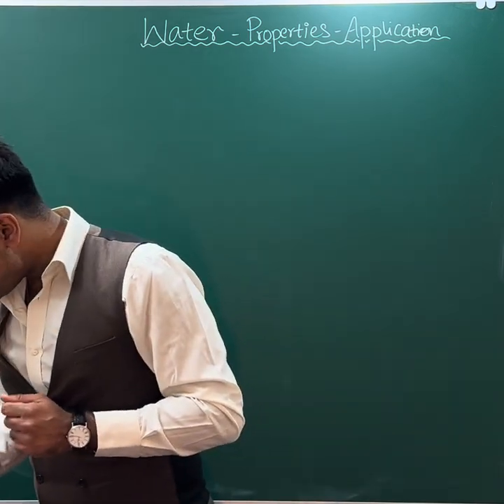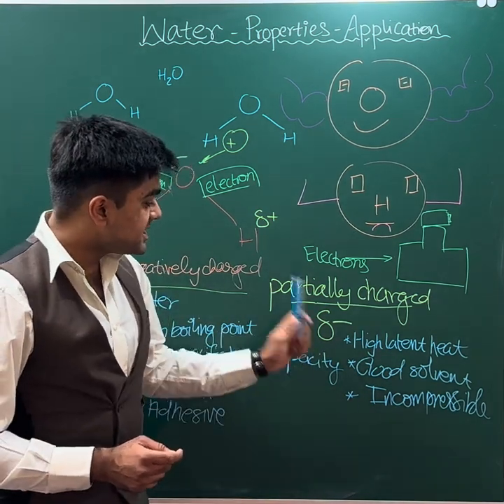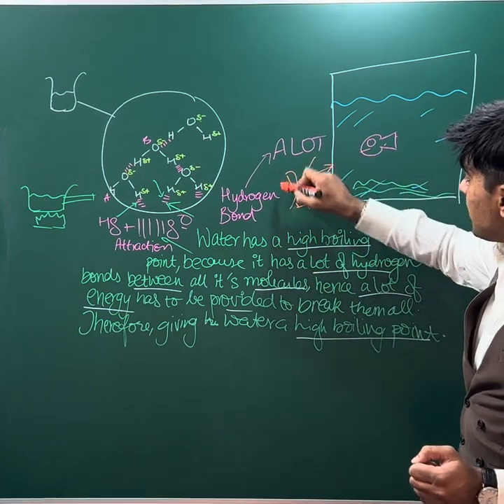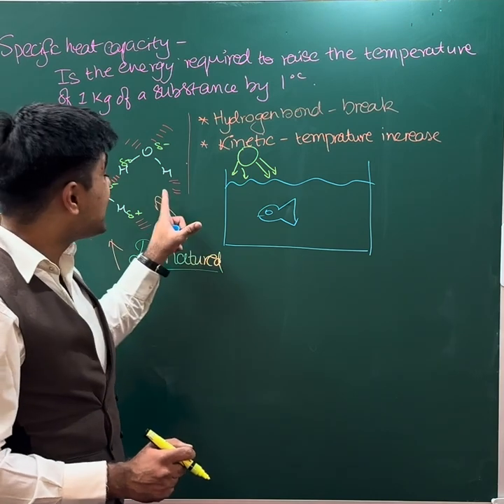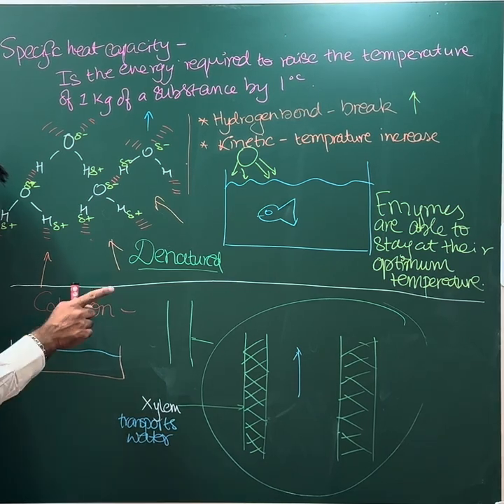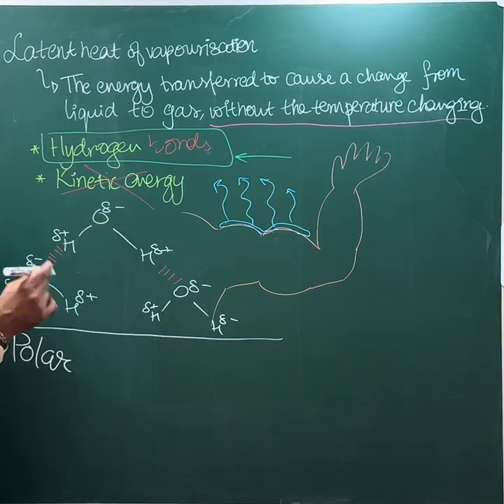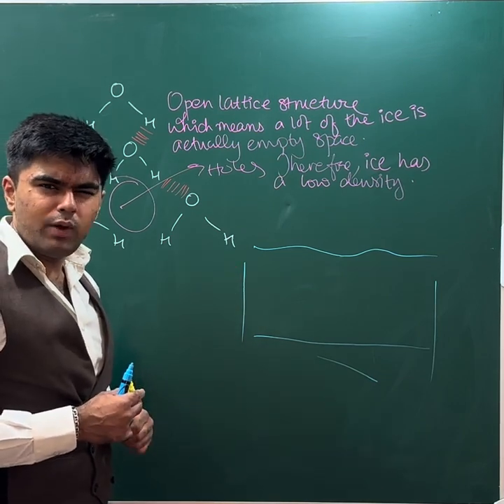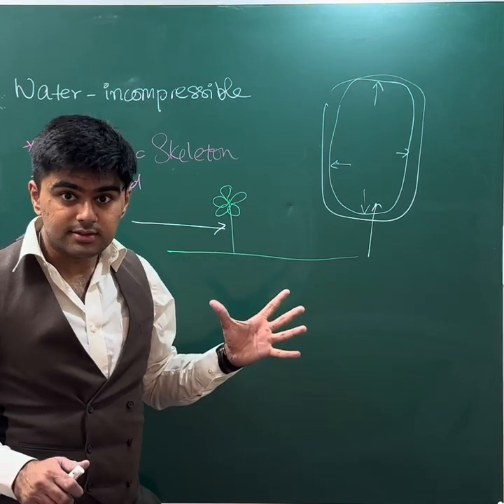Properties of Water | C3. Biological Molecules | A-Level Biology